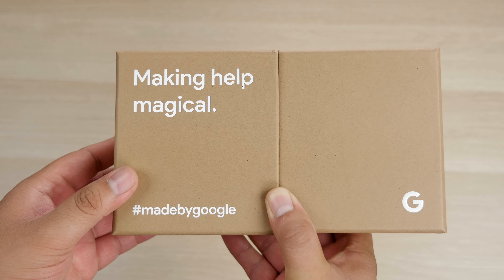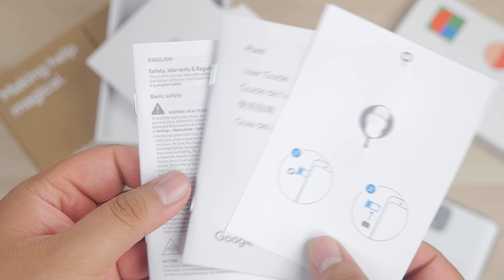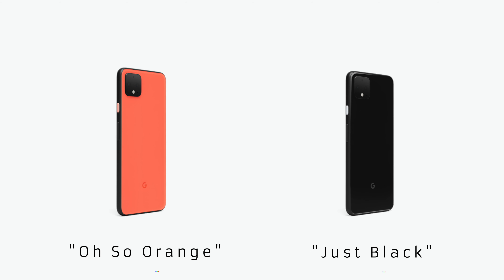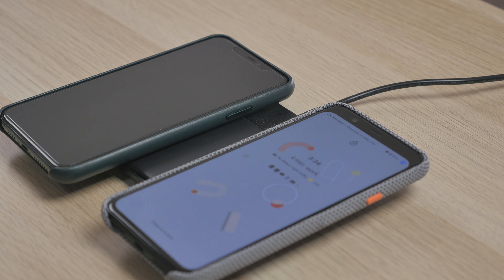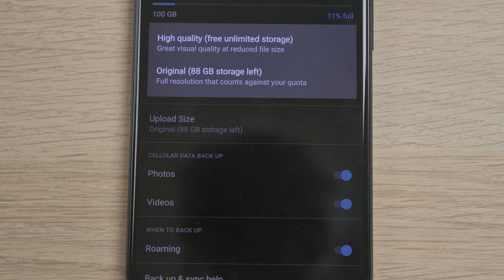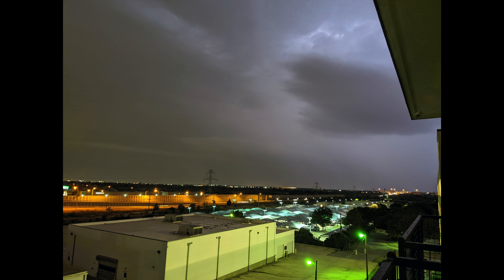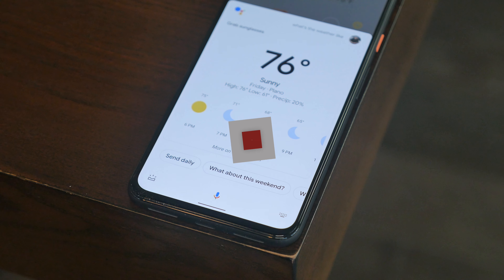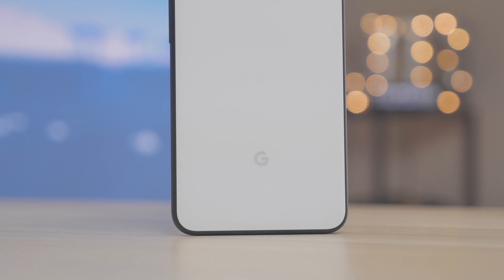Google Pixel 4 XL First Impressions!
Google's new Pixel 4 is here and we got our hands-on with it! In this video we check out some of the new features on their latest flagship! What are your thoughts on the Pixel4?